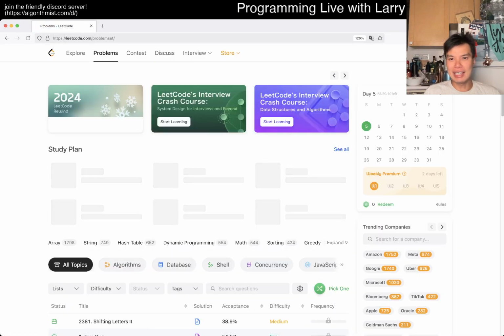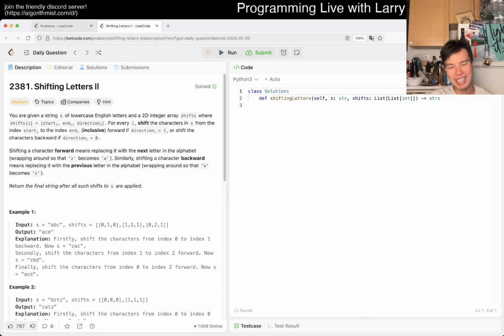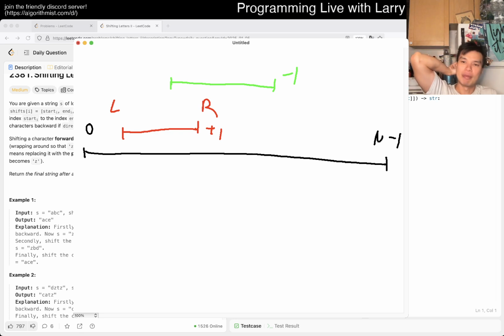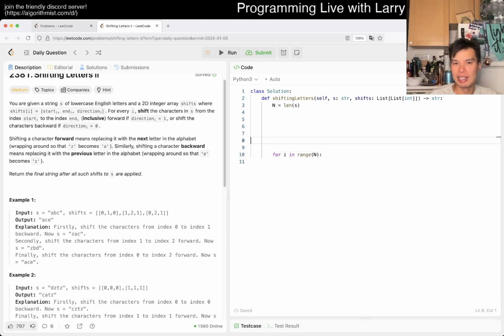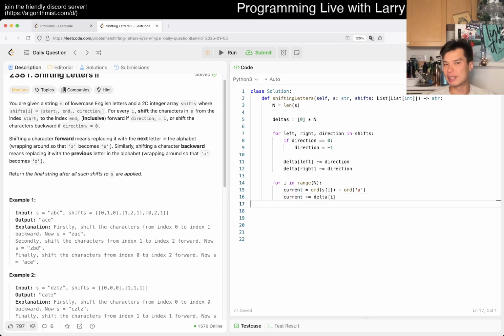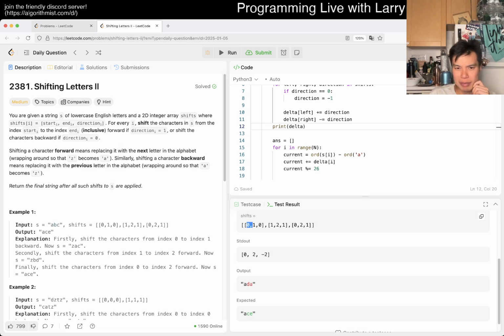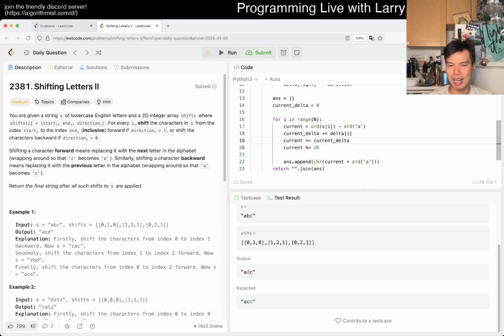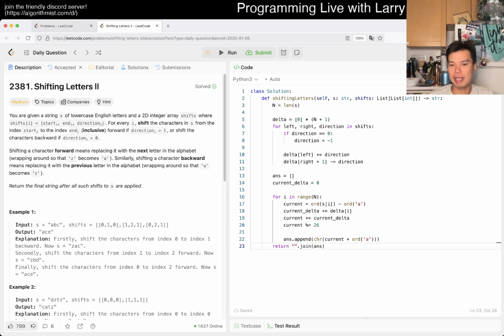Daily Leetcode #1741: Jan 05, 2025 - 2381. Shifting Letters II